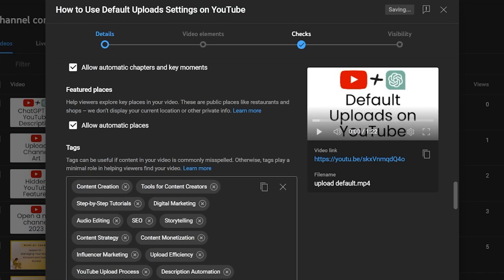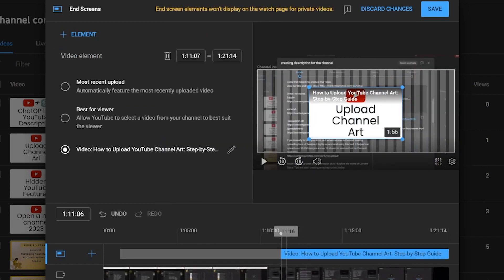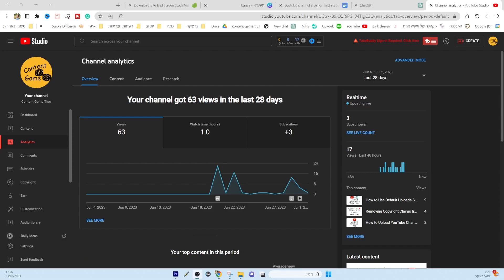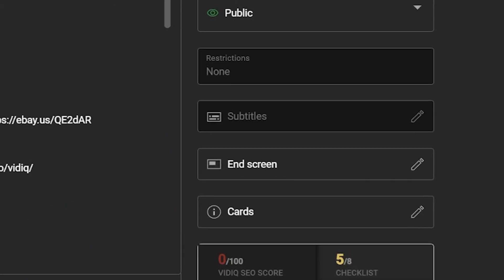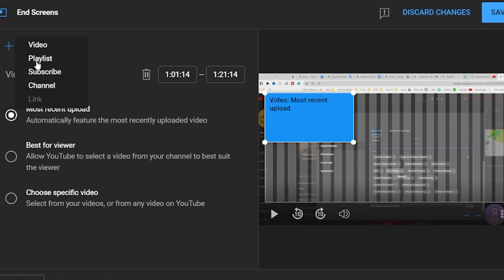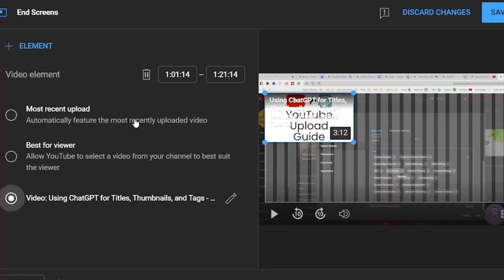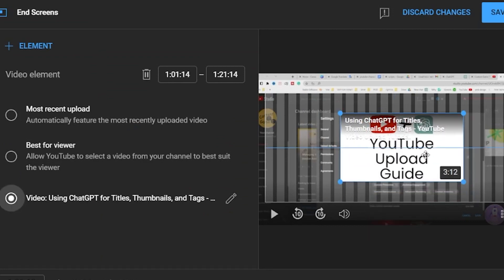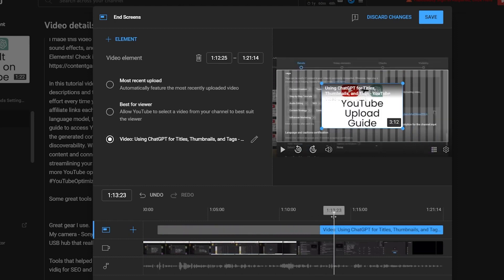How to Create Next Video End Screens on YouTube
In this instructive tutorial, you'll discover how to set up an end screen video on YouTube, guiding your viewers to the next video they should watch. By utilizing end screens effectively, you can enhance viewer engagement and drive more views to your content. Join me as I walk you through the step-by-step process, equipping you with the knowledge to create compelling end screens that keep your audience captivated and coming back for more.